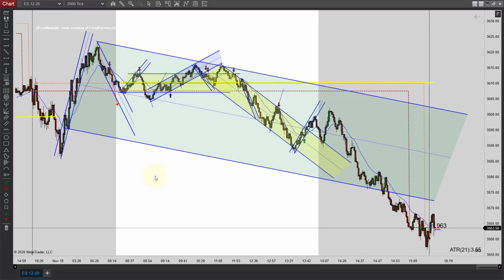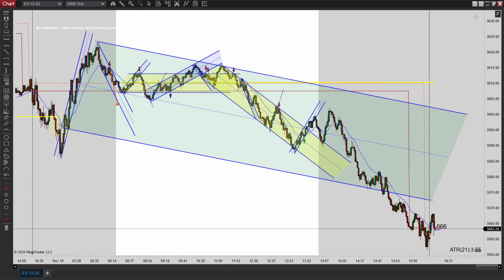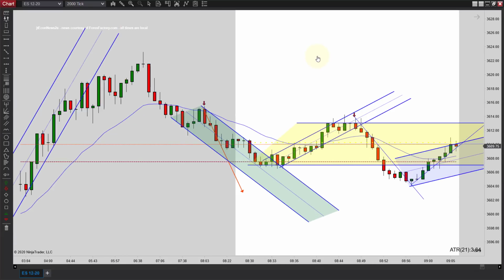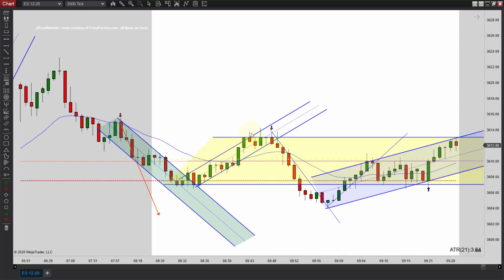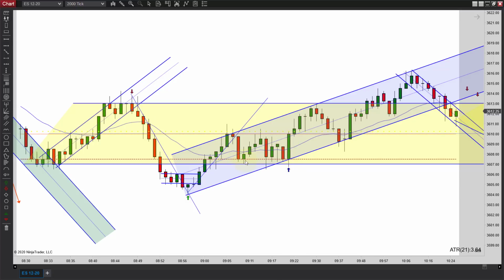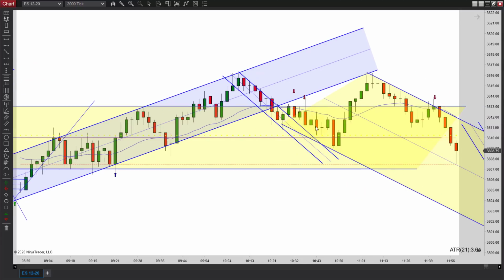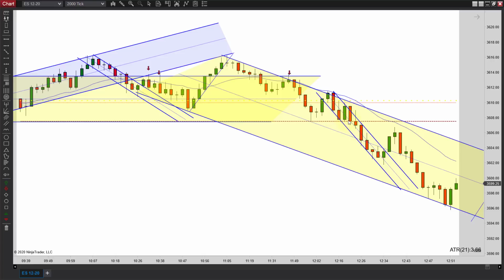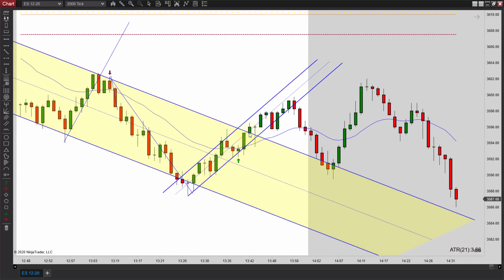Learn How To Day Trade With Price Action Episode 111820